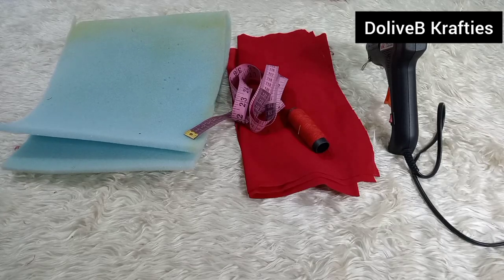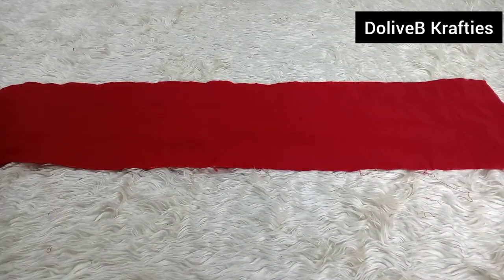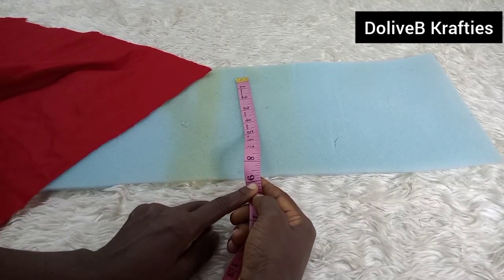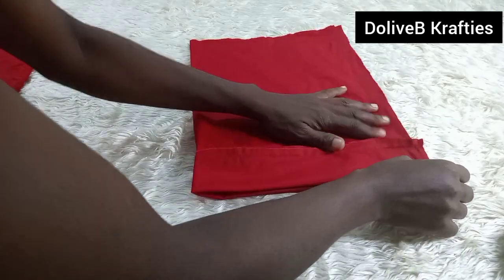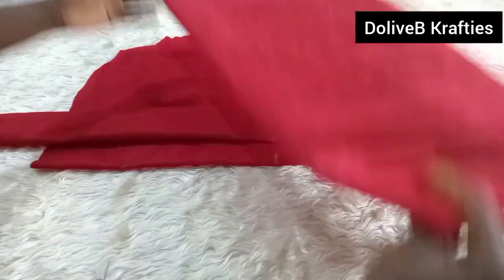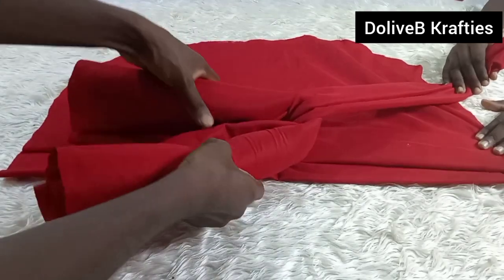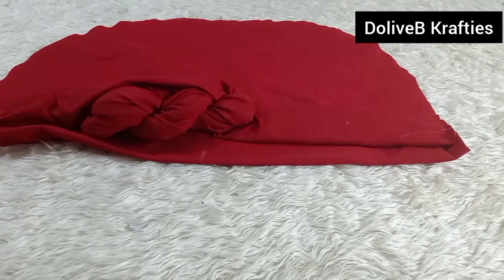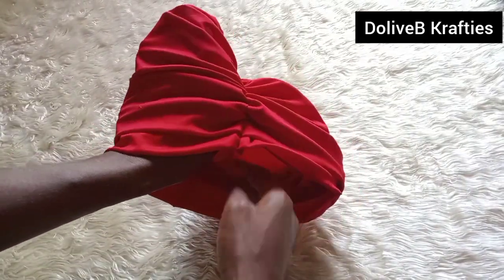How to make a Stunning knotted side twisted turban with the round band | DoliveB Krafties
Watch and learn how to make another turban design.

Materials used are:

Fabric, foam, Needle & Thread, Glue gun & stick.

Get your supplies here:

1. Glue gun
2. Scissors
3. Measuring Tape
4. Sinamay
5. UHU glue
6. UHU glue stick
7. Hat wire
8. Headband Holder
9. Headband Organizer
10.Headband Display stand
11. Pliers